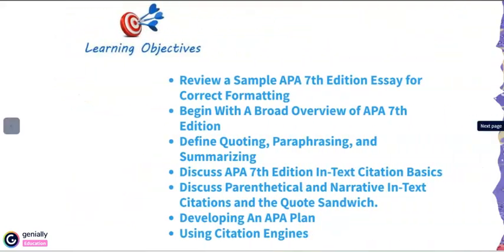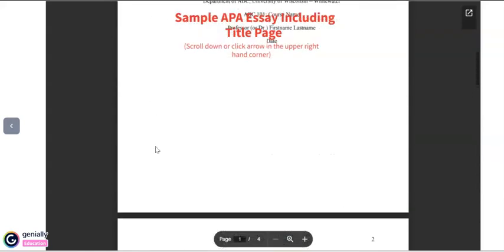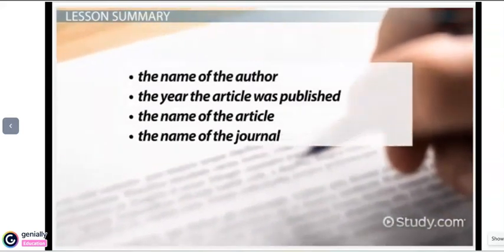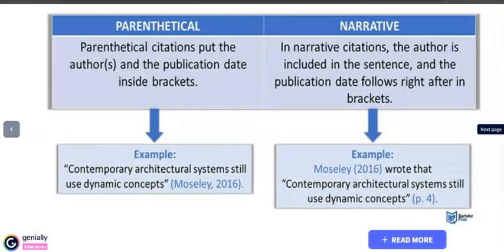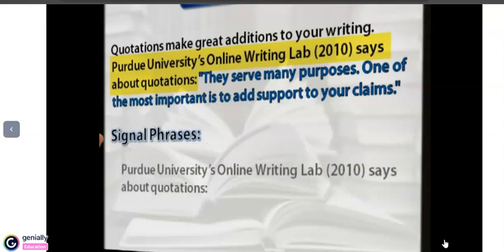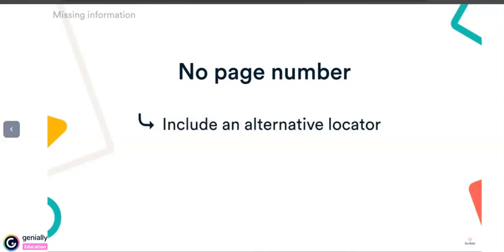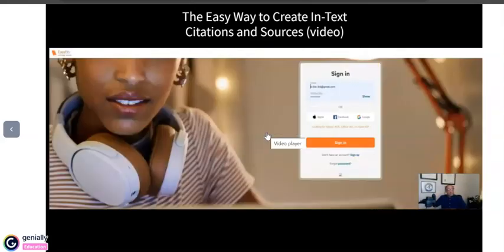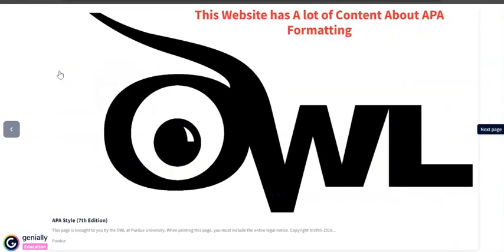All About Using APA 7th Edition